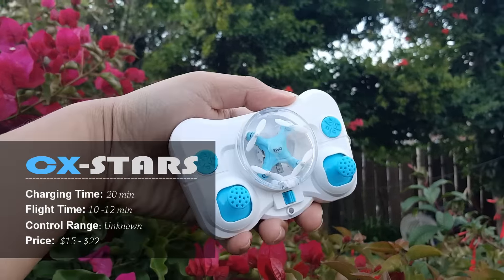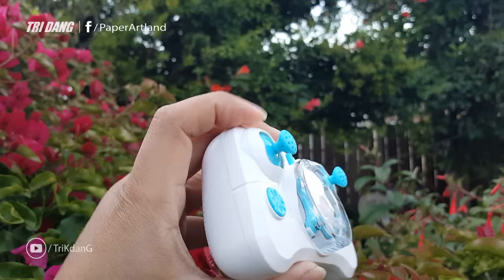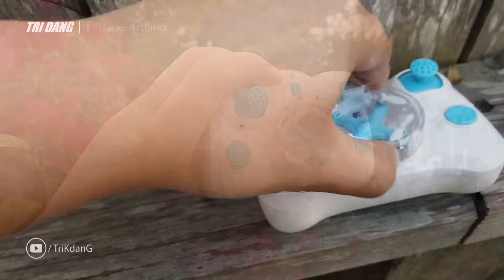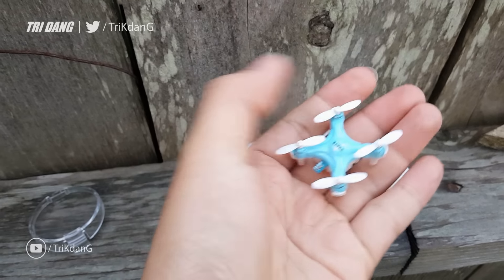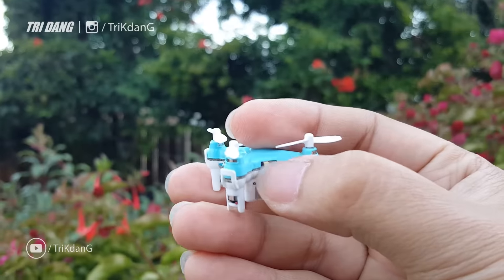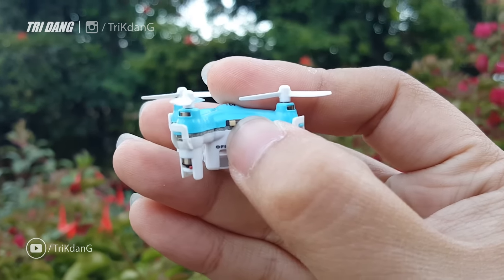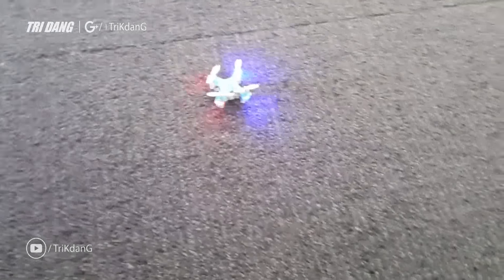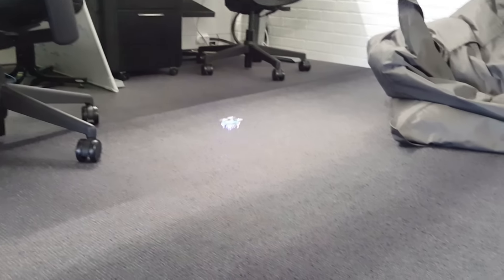Quick Review of the Smallest Quad-Copter: CX-Stars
CX Stars- The smallest drone available in the market

HELLO EVERYONE!
I am TriKdanG, TriK Dang or simply Tri Dang [ Pronounce Tree Daang ]. I am a  professional paper airplane and origami designer. I create new paper planes, and I also love to improve traditional origami. In addition, I am interested in review and flying drone and quadcopters. Visit my YouTube channel, TriKdanG  to learn more paper art and fun experiment videos:

 ► ABOUT the ORIGAMI:
This is the smallest Drone I ever seen. This quad-copter is even smaller than a Minecraft TNT toy Cube. You can see it in the video. The drone is also easy to fly and it can stay in the air for quite along time (10min) Very impressive cheap toy to own.

► FOLDING ADVICE:
You need to fold the plane accurately in order to have a perfect paper airplane which can fly well. Also, be creative and adjust the plane if you need to.

►  GET IN TOUCH:
Be the first one checking out my new paper airplane and origami design: